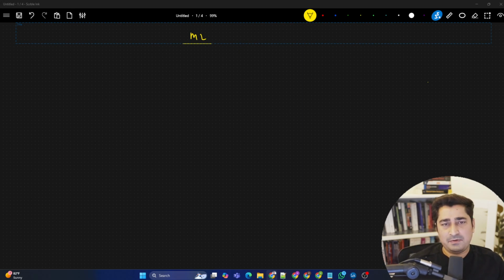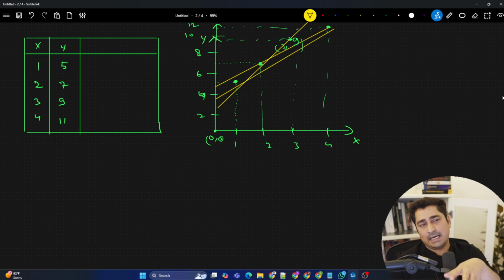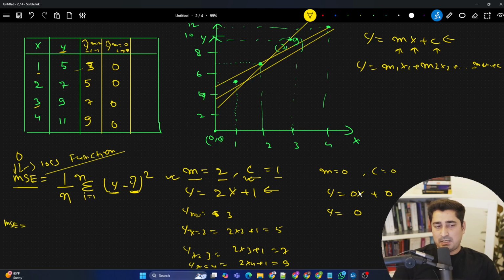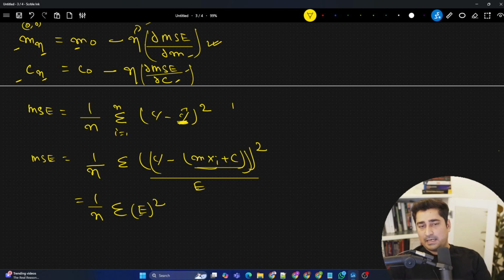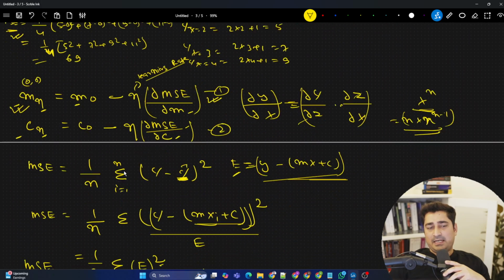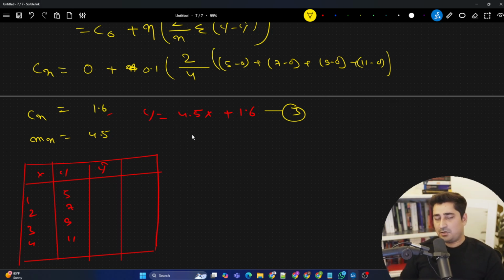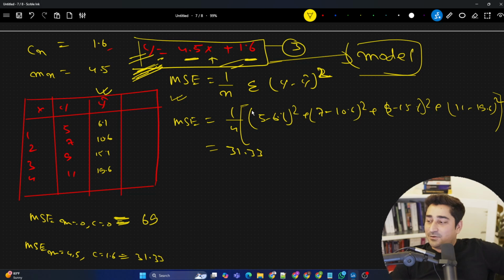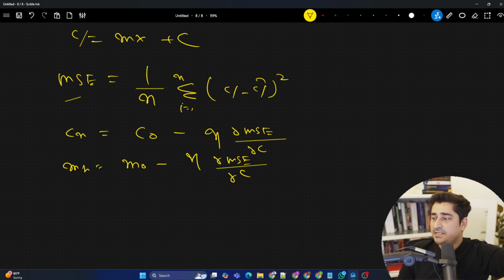Linear Regression with full derivation step by step | Live class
This was a part of FSDS live batch .

Learn the essential concepts of linear regression and how gradient descent works behind the scenes to optimize models.

What you'll learn:
- The fundamentals of machine learning and gradient descent.
- A breakdown of linear regression and its role in data modeling.
- Key mathematical insights like loss functions, MSE (mean squared error), and optimization techniques.
- How Python can be used to programmatically implement these concepts.

💡 Ready to learn? Hit play and code along!

Don't miss this opportunity to master the building blocks of machine learning. Start now and take your first step towards becoming a programming pro!

CHAPTERS:
00:00 - Introduction to Machine Learning
06:37 - Building a Model
13:54 - Finding the Best Fit Line
14:28 - Linear Regression - Problem Statement
18:18 - Linear Regression - Best Fitted Line
23:15 - Linear Regression - Cost Function
23:50 - How Training Happens
25:34 - Loss Function
27:30 - Mean Squared Error
32:52 - Best Fitted Line
34:45 - Gradient Descent Algorithm
49:20 - Finding New m Value
52:55 - Finding New c Value
54:33 - Derivative of MSE with respect to c
58:16 - New Value of c Calculation
1:00:57 - New y_hat and MSE Calculation
1:05:50 - Decreasing Loss by Adjusting m and c
1:11:51 - Can MSE Be Negative?
1:14:10 - Understanding Learning Rate
1:18:20 - Do We Need to Memorize the Formula?
1:20:53 - Addressing Doubts
1:21:36 - Understanding Eta
1:22:45 - Summary of Key Concepts
1:24:22 - Last Doubt Session
1:25:44 - Comfort with Derivation
1:27:38 - Thank You for Joining
1:28:15 - End of Session